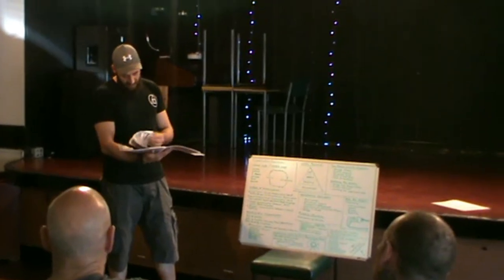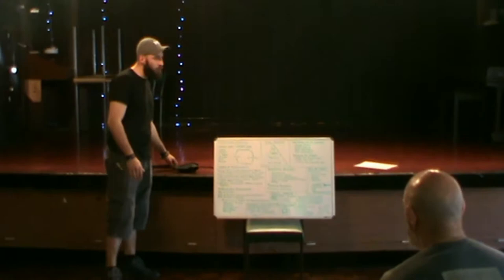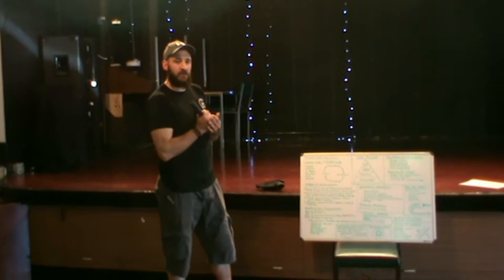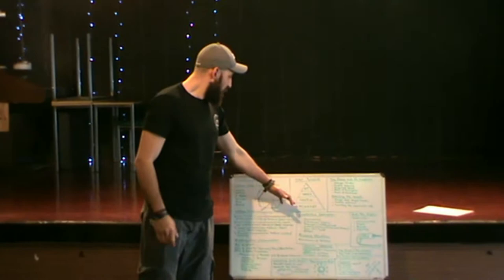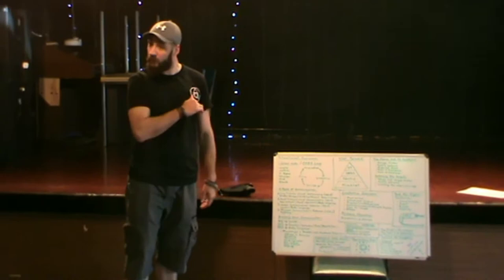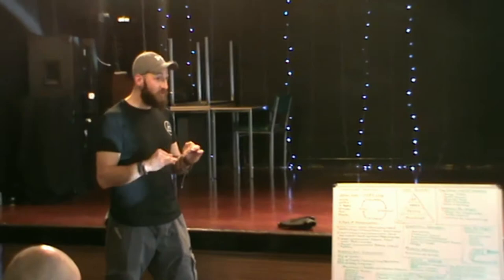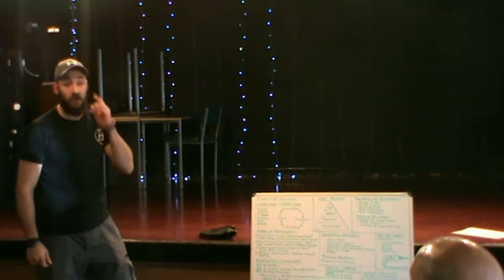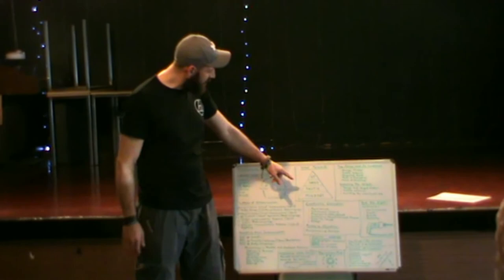The Vital Pyramid - Self Protection - Adrenaline Combatives - Julien Masson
In here I break down John Lofty Wiseman's Vital Pyramid and I go more in depth into it's components.

Extract from a lecture I gave on my last Combatives seminar in Manchester on May 2019.